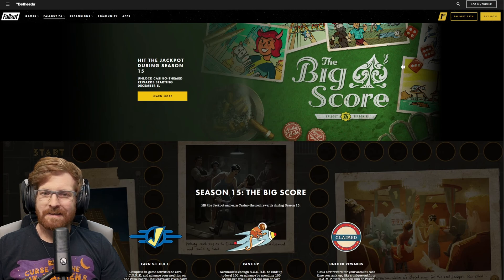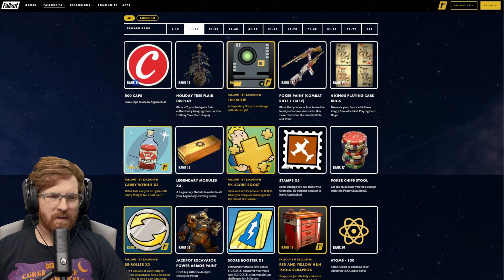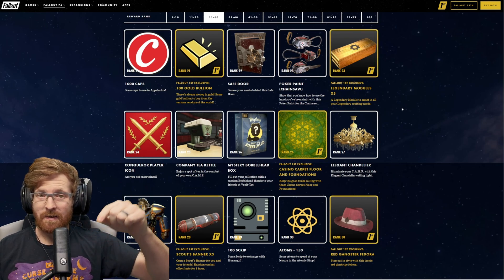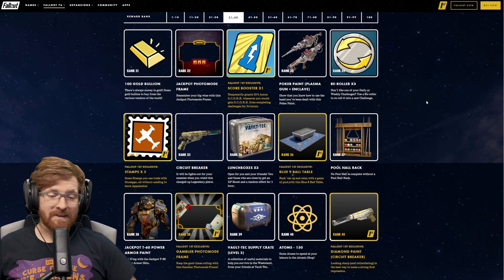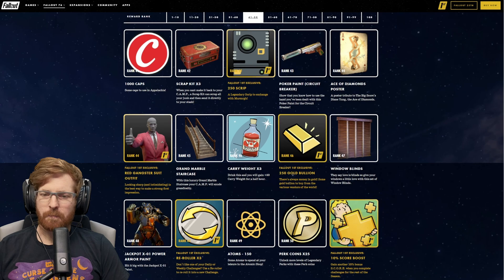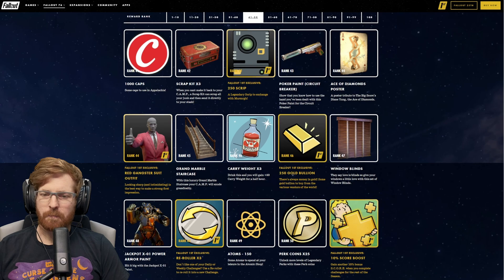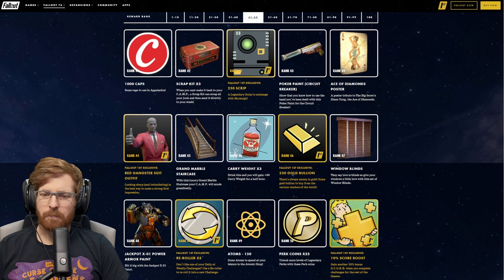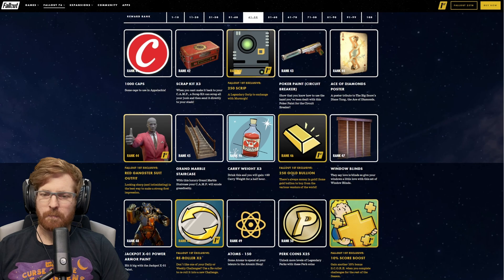The New Scoreboard Rewards For Season 15 In Fallout 76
Fallout 76 just got the scoreboard rewards announced for Season 15 in their new update coming to the wasteland.
🔴Live on YouTube Thursday and Friday 7pm-10pm EST

00:00 - Intro
00:29 - Level 1-10 Scoreboard Rewards
02:06 - Level 11-20 Scoreboard Rewards
03:50 - Level 21-30 Scoreboard Rewards
05:27 - Level 31-40 Scoreboard Rewards
07:34 - Level 41-50 Scoreboard Rewards
08:31 - Level 51-60 Scoreboard Rewards
09:51 - Level 61-70 Scoreboard Rewards
11:11 - Level 71-80 Scoreboard Rewards
12:29 - Level 81-90 Scoreboard Rewards
14:26 - Level 91-99 Scoreboard Rewards
15:07 - Level 100 Scoreboard Rewards
16:06 - Thank you for watching and Thanks To Our Channel Members